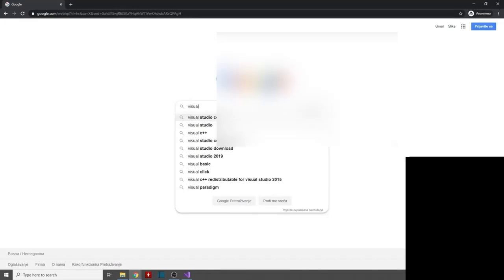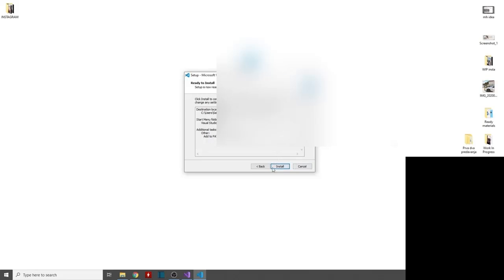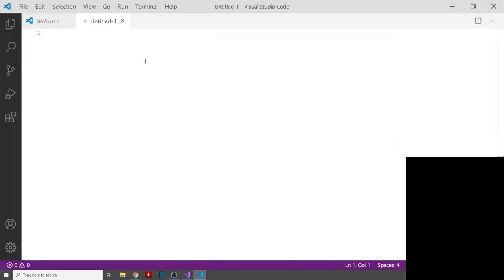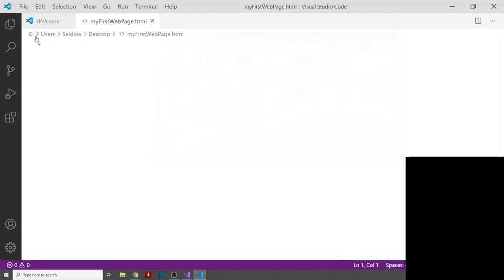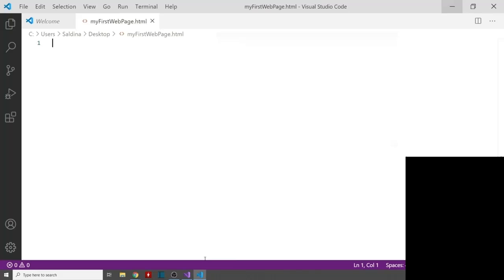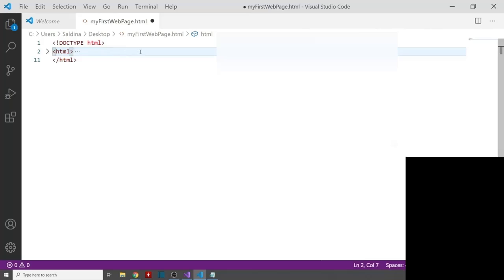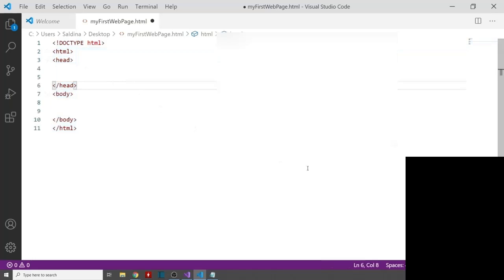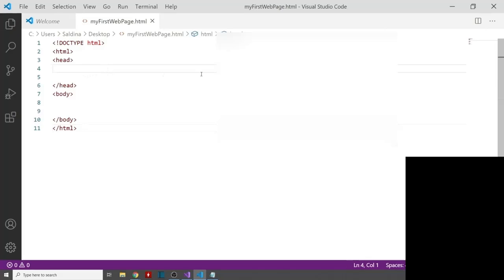HTML and CSS(1). Learn HTML and CSS